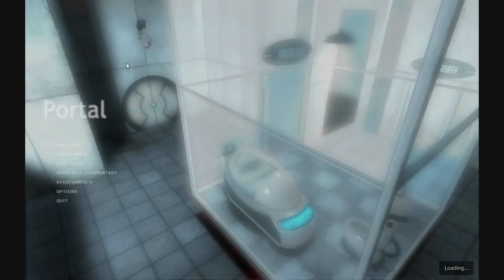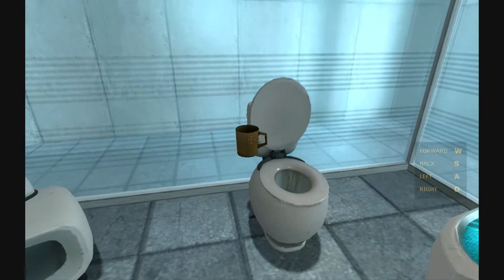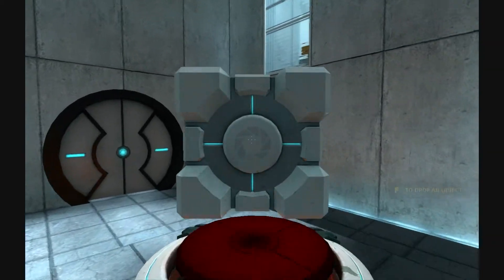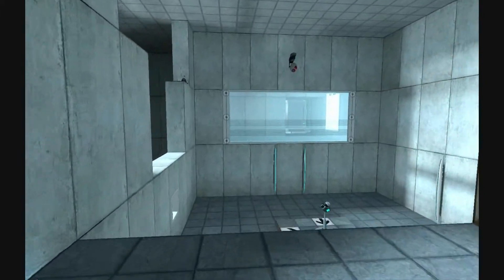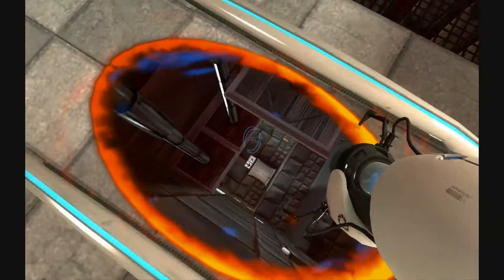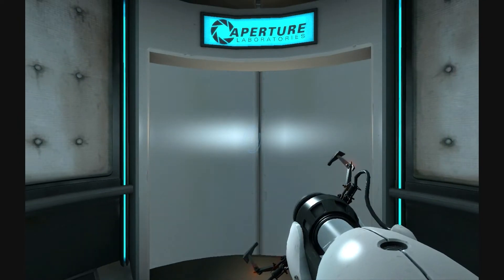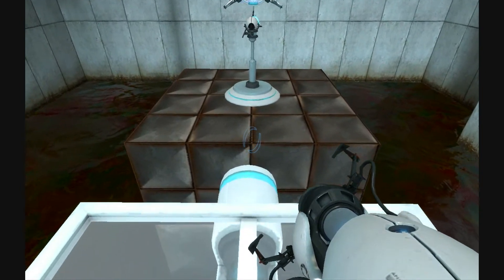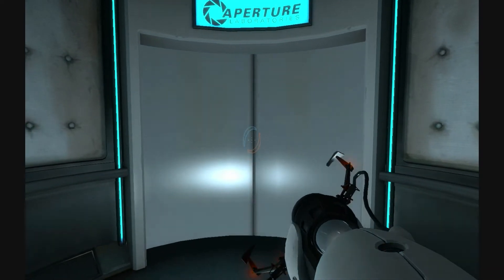Let's Play Portal! Part 1 - Testchambers 00-11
Here we go! The inaugural video of my Let's Play series. This could be the start of something awesome.

Today I deal with the first brainteasers in Portal.